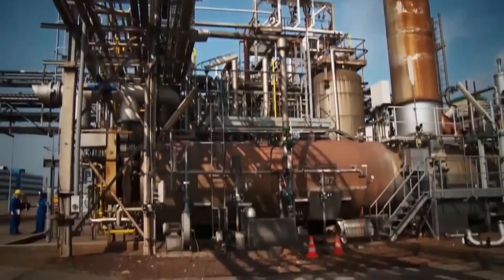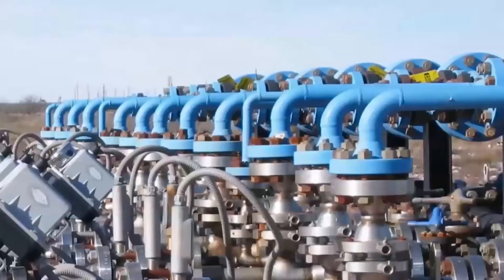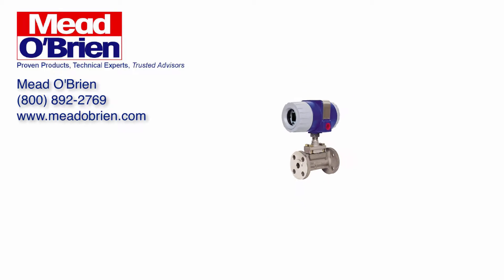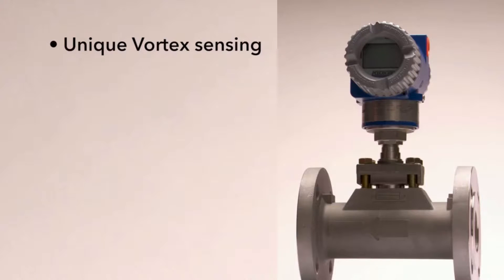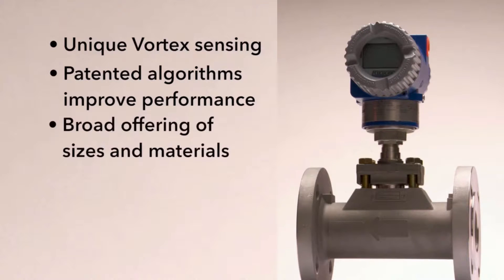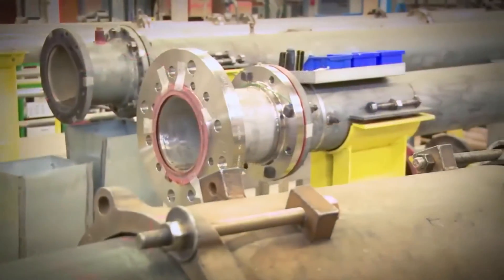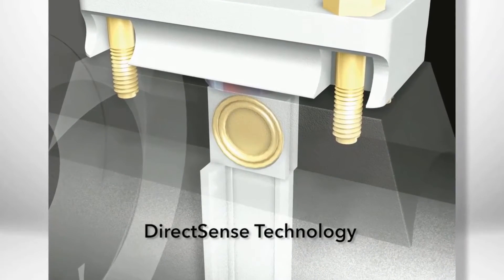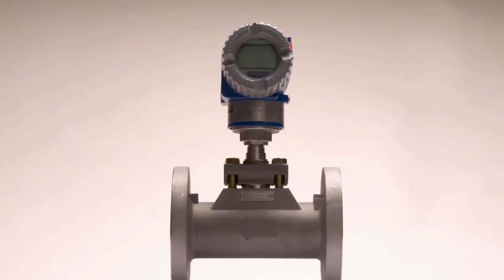Foxboro Vortex Flow Meters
The patented family of vortex flowmeters has the high accuracy and rangeability of positive displacement and turbine flowmeters without the mechanical complexity and high cost. Maximum
rangeability up to 100:1 is possible as compared to 3:1 for a nonlinear differential pressure producer (orifice plate). Because these Flowmeters have no moving parts, they are very durable and reliable. This simplicity of design ensures low initial cost, low
operating and maintenance costs, and therefore contributing to an overall low cost of ownership.